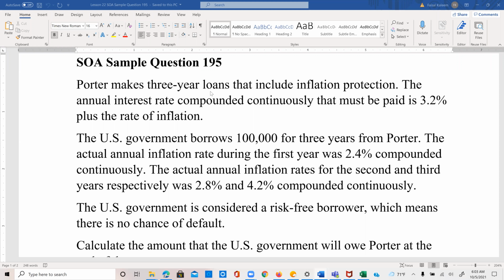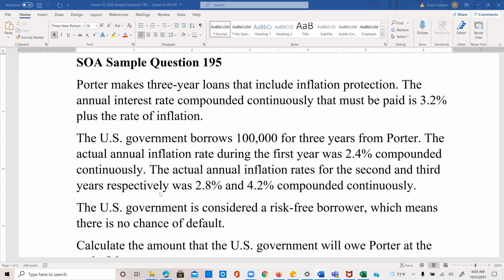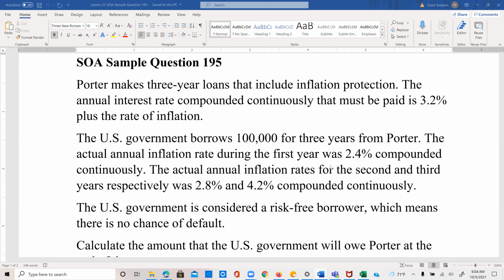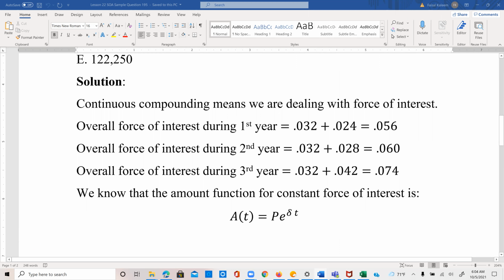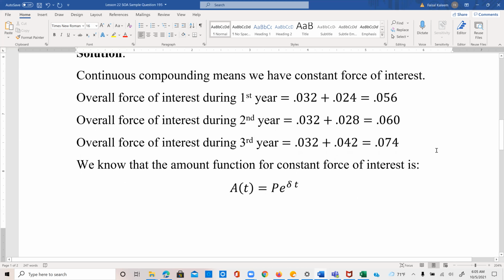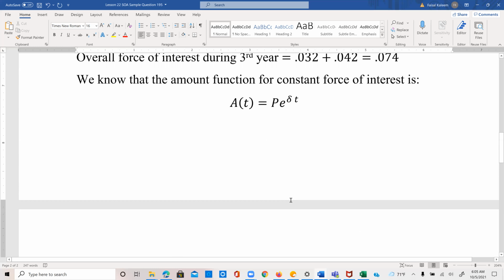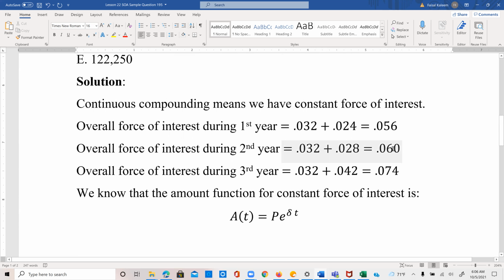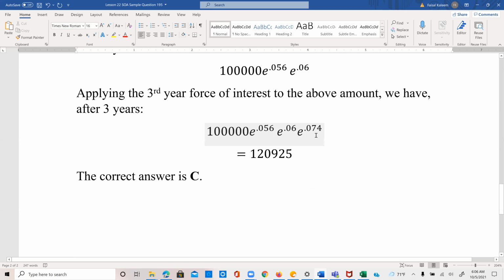SOA CAS Actuarial FM Exam Prep Former Sample Question 195 Solution